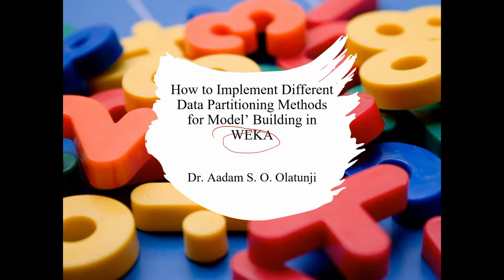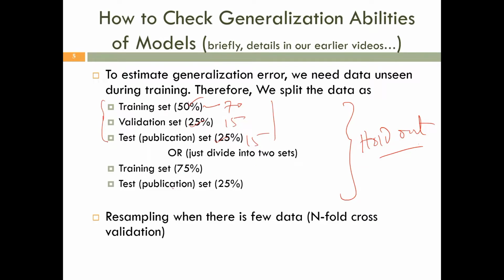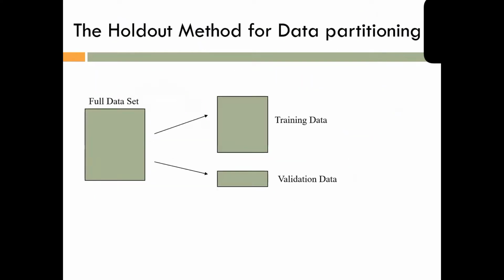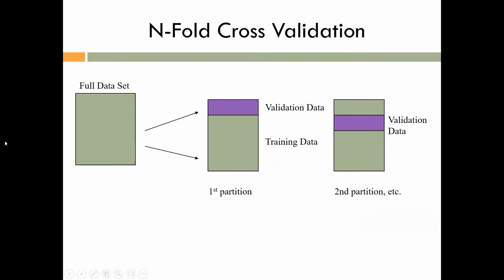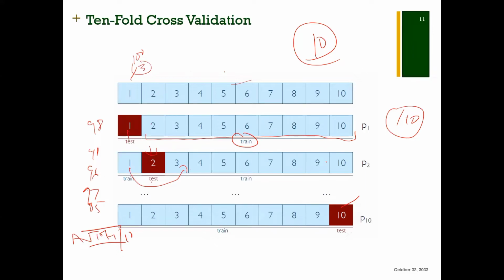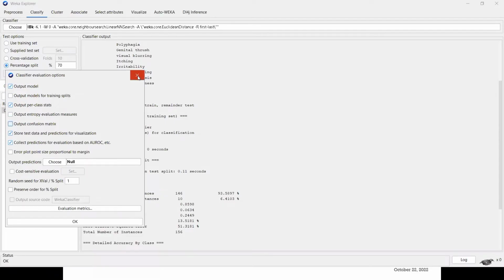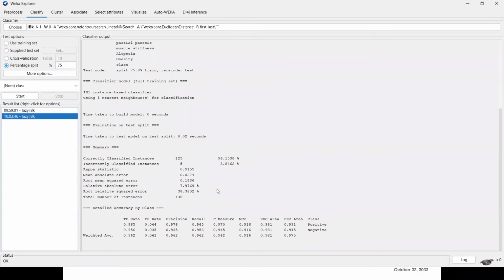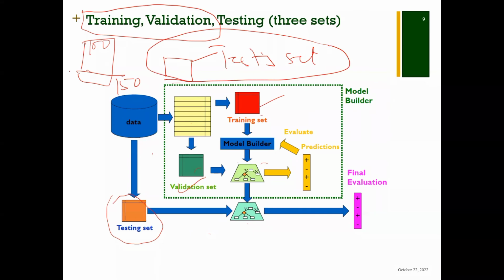How to Implement Different Data Partitioning Methods for Building Machine Learning model in WEKA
This video presents a very clear and concise description and demonstration of the various options available for data partitioning when building machine learning models in WEKA environment. Although the demonstration was carried out in WEKA environment, the description was clearly presented for easier implementation in other machine learning platforms for developing machine learning models.